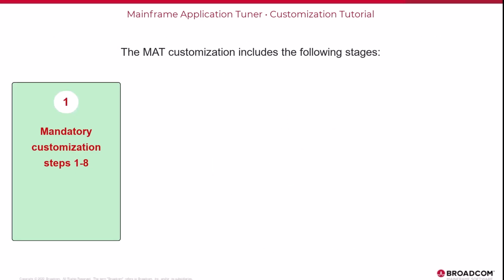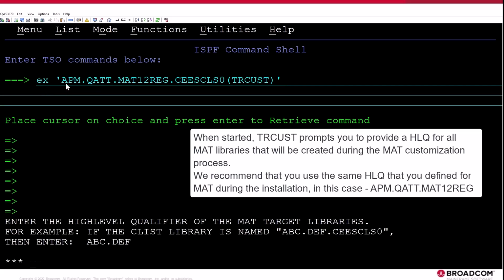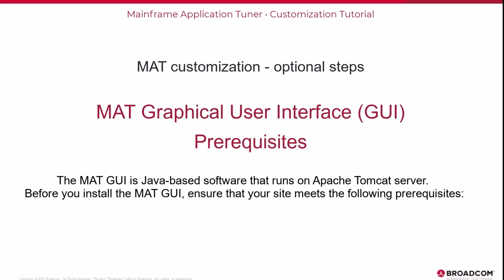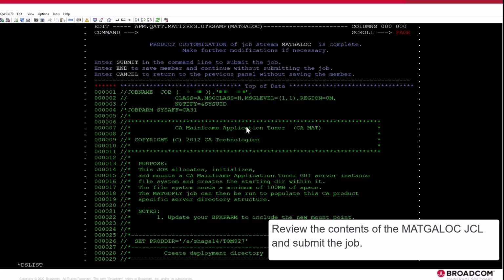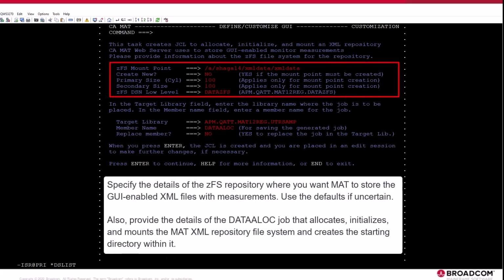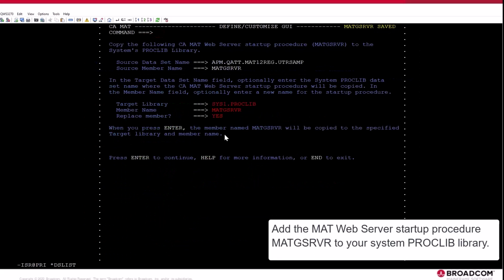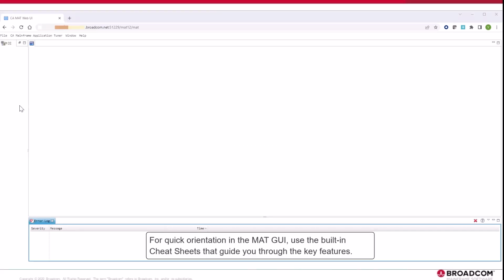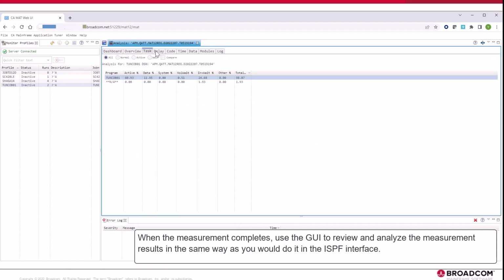MAT Customization: Overview and Optional Step 16 - Define and Customize the MAT GUI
This videos focuses on the MAT mandatory customization Step 16.